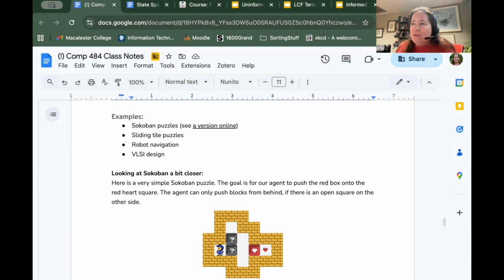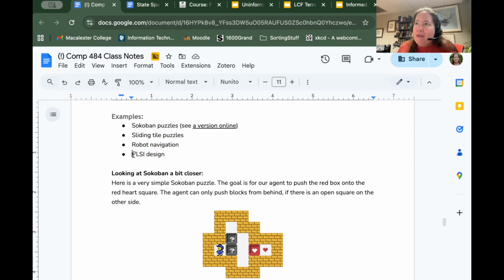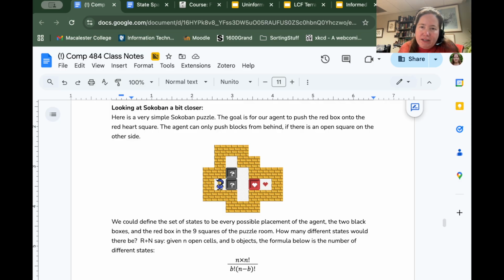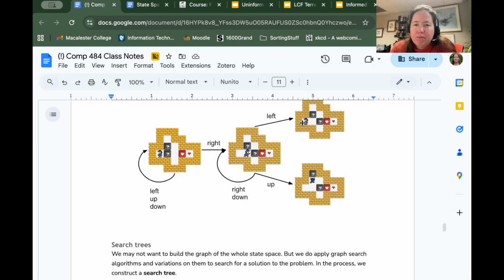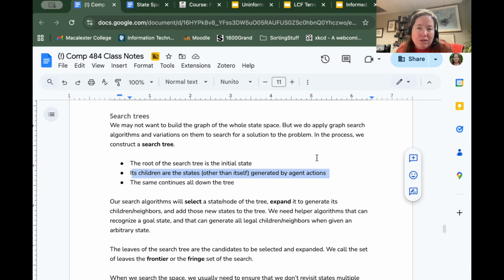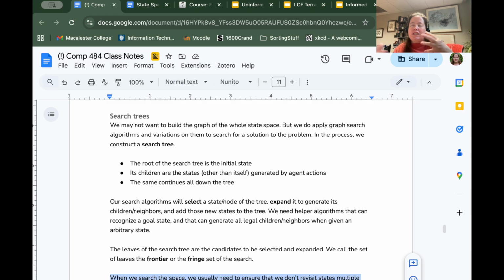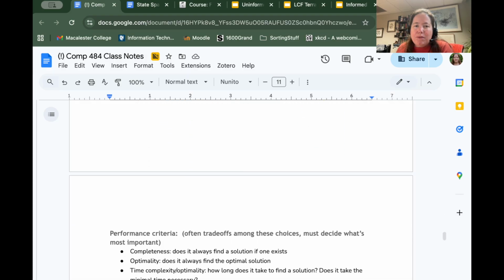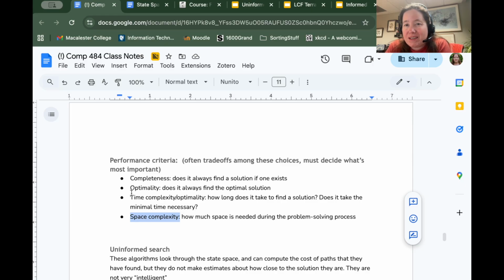3b State Space Example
Comp 484: More about state spaces, including an example